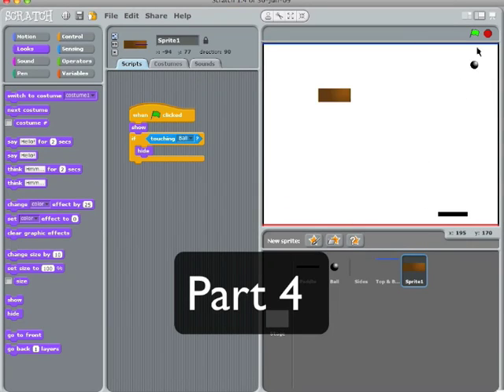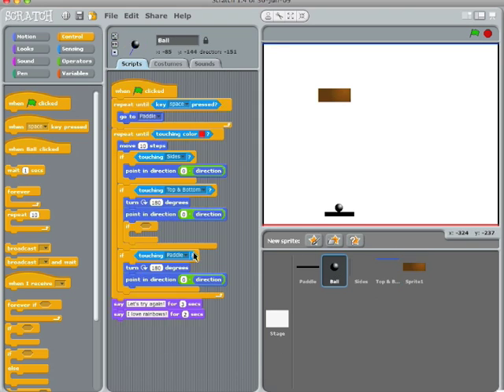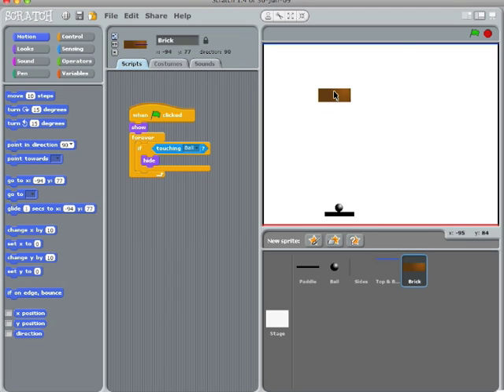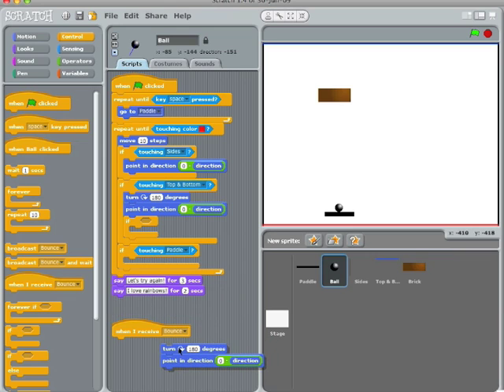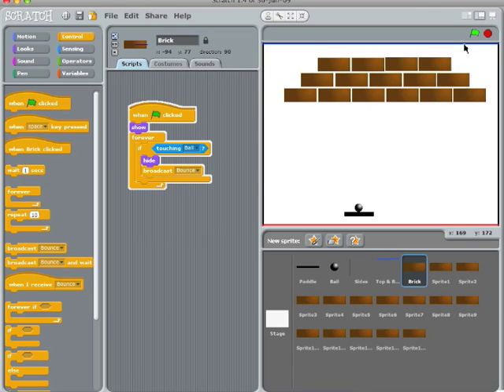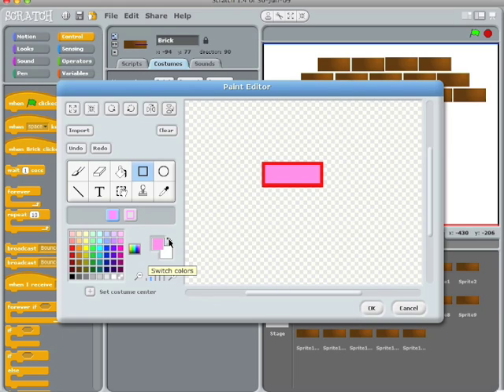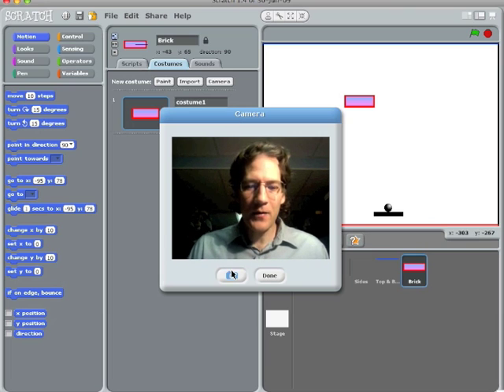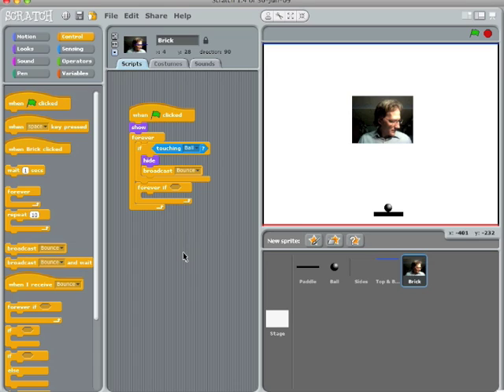Scratch Demo 4/5 (Breakout Game)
Creating a simple Breakout-style game with Scratch, a kid-friendly programming language from MIT.